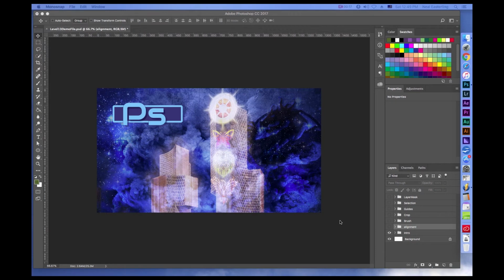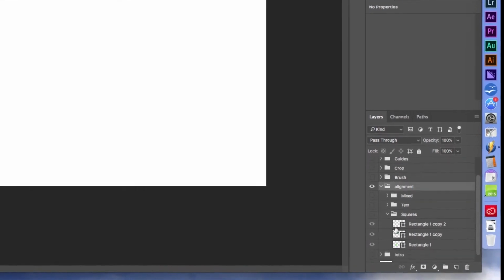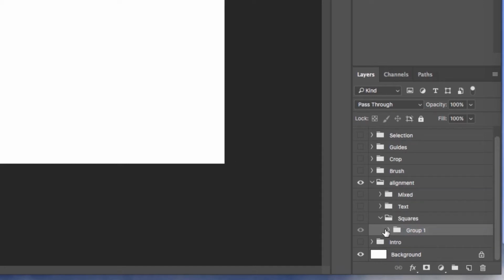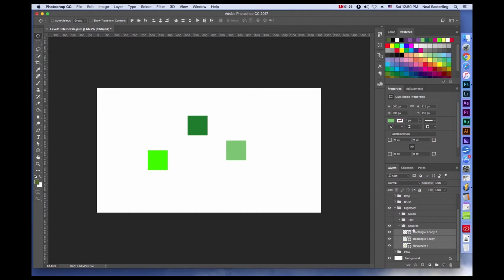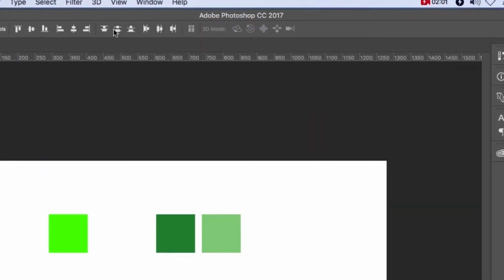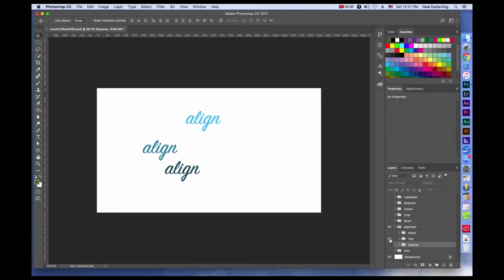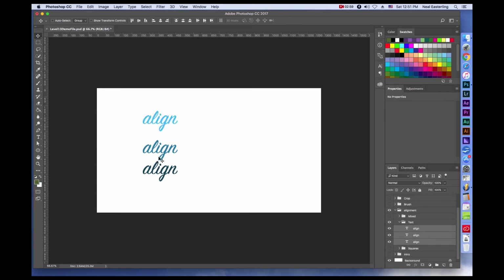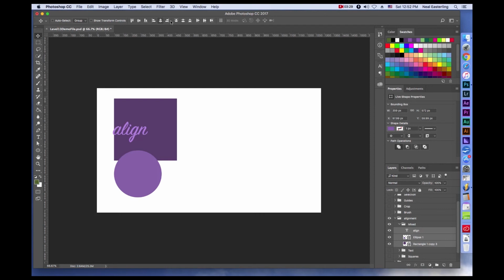Adobe Photoshop CC: Alignment Tools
How to use the alignment tools in Adobe Photoshop CC.